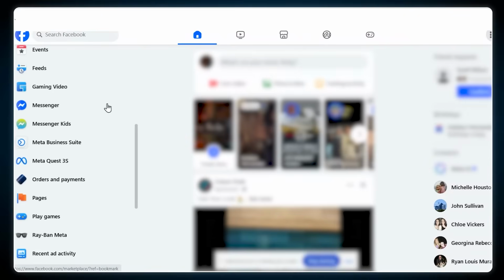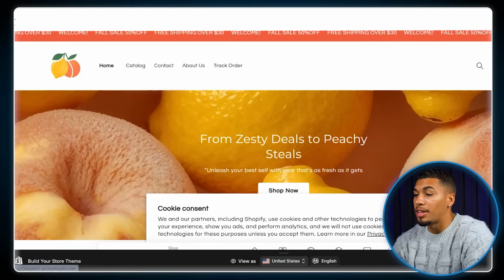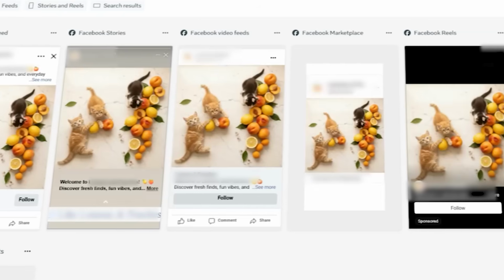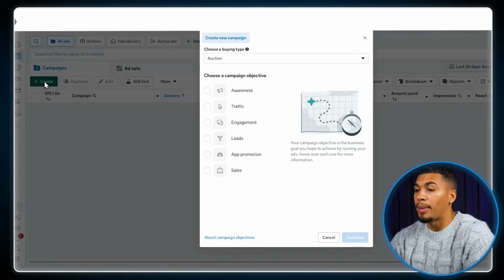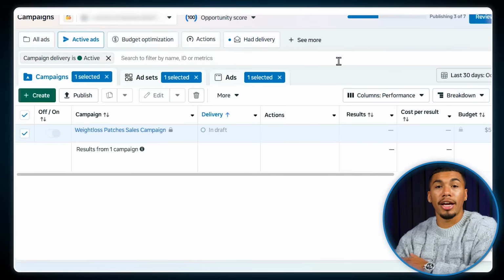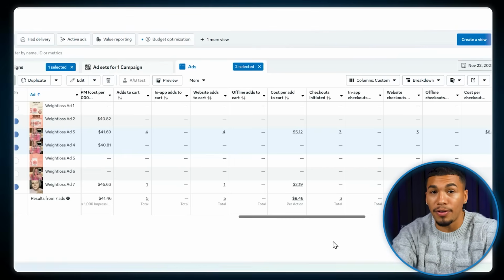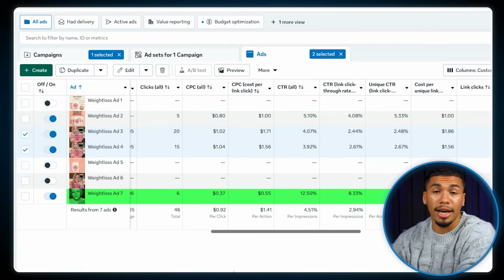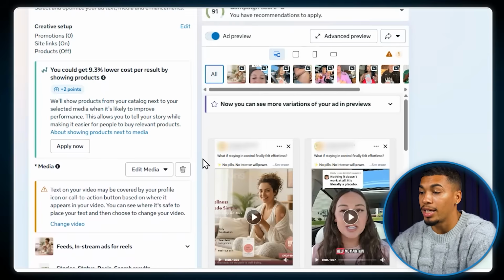Complete Facebook Ads Course for 2026 (Step-By-Step)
In this video you'll go from a brand-new ad account to testing creatives, reading your KPIs, and scaling winners without guessing. By the end of this video, you’ll know exactly how to set up your backend, warm up your account, find proven creatives, and use real data (CPM, CTR, ROAS and more) to decide what to kill, what to keep, and what to scale.

Work with us to start, scale, and automate your Shopify business.

Build, launch, and grow your online store faster with my recommended tools:
Teemdrop - Get quick & reliable fulfillment.

🎓 LEARN WITH MY TEAM
Take the next step toward financial freedom:
1-on-1 Mentorship: Apply for personalized coaching → 1-ON-1 MENTORSHIP-

⏱️ TIMESTAMPS
00:00 Why beginners lose money on ads
00:33 Which backend steps matter most
00:52 How to create a clean page
01:39 How to secure a trusted domain
02:27 How to build Meta business hub
03:08 Safest ad account setup
03:49 Connecting tracking the right way
05:40 Fulfillment readiness for scaling
06:50 Warm-up campaigns changing everything
09:23 Finding proven winning creatives
12:27 Structuring creative testing campaigns
17:22 Meaning of key ad metrics
24:30 When one ad becomes winner
26:59 Safely scaling your ad spend
28:14 Thumbnails boosting results further
29:52 Final step before launching ads

“If I could rebuild from nothing, you can too.”